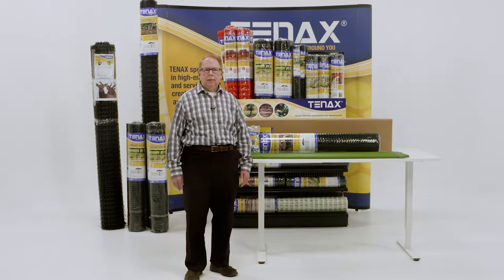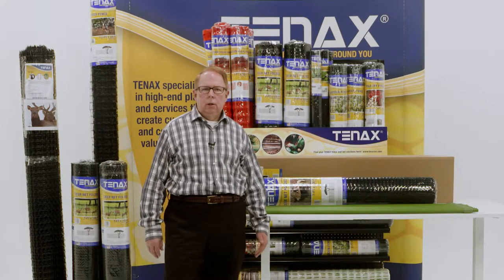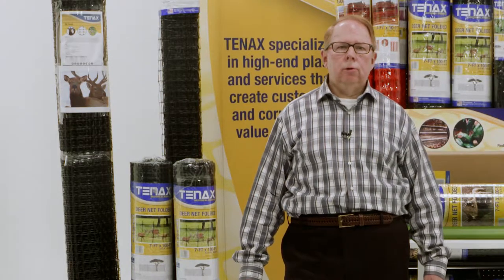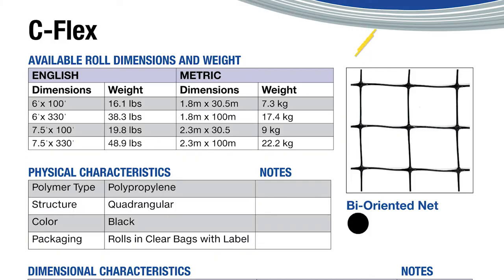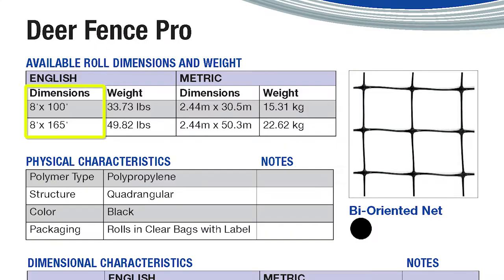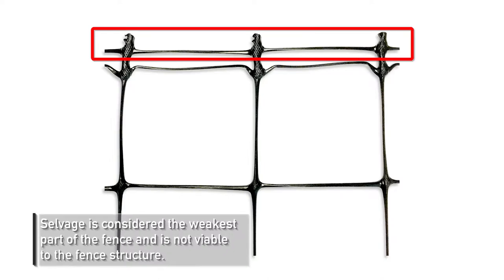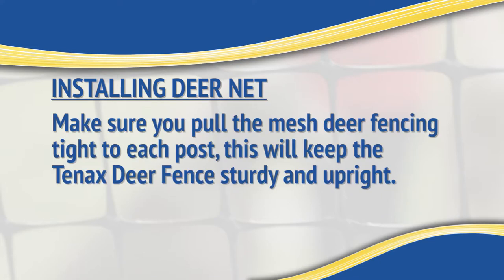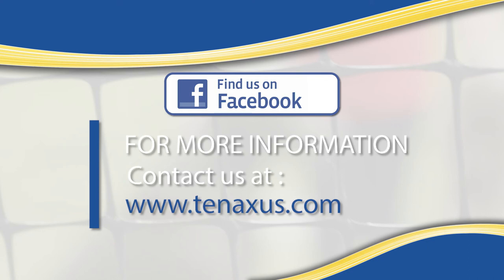Tenax Deer Fence